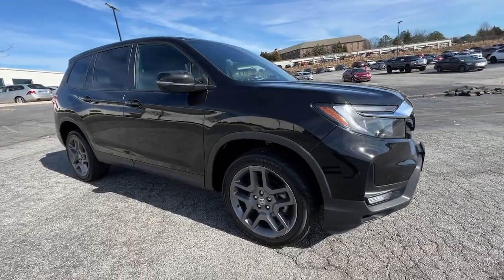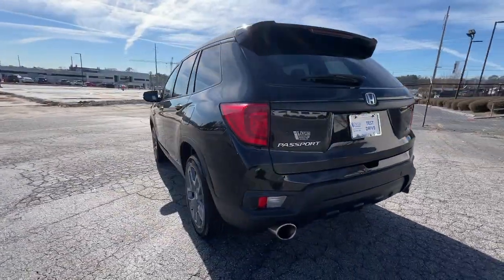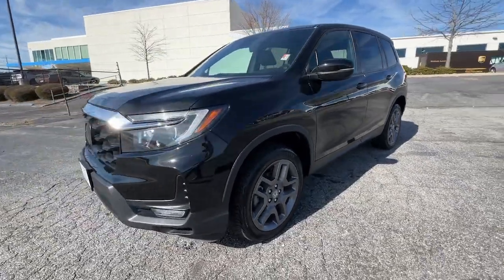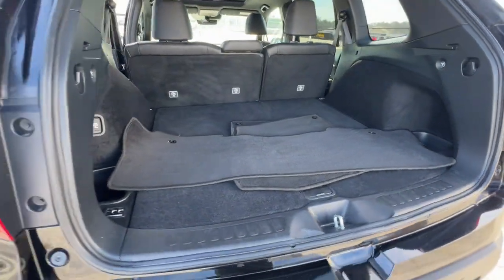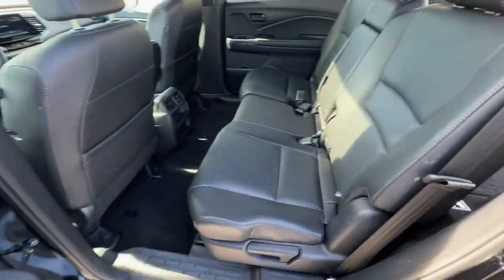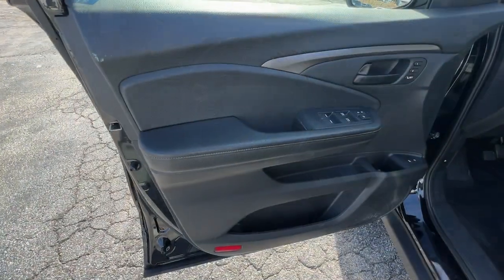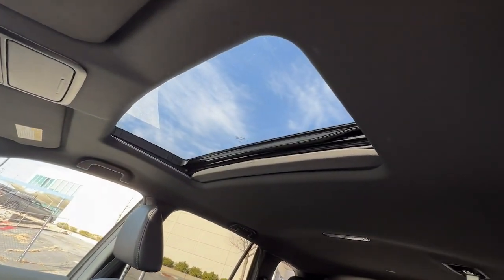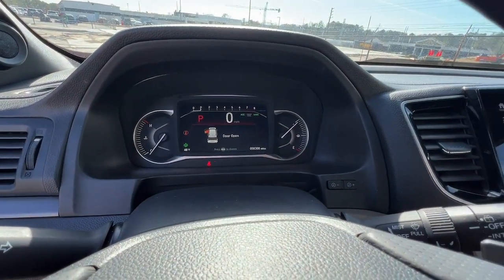2022 Honda Passport Marietta, Atlanta, Roswell, Woodstock, Kennesaw, GA P52838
Black Used 2022 Honda Passport EX-L available in Marietta, Georgia at Ed Voyles Honda. Servicing the Atlanta, Roswell, Woodstock, and Kennesaw, GA area.

2022 Honda Passport EX-L in Black. CARFAX One-Owner. Clean CARFAX.Awards:* ALG Residual Value Awards Residual Value AwardsEd Voyles Honda is a local a family owned dealership that has had a great relationship with our community for several decades. We also serve the entire southeast region Georgia Alabama Florida Tennessee North Carolina South Carolina Louisiana and many others. We make the car buying experience easy and fast. Our customers drive out with piece of mind knowing they have a 3 month 3000 mile warranty on all qualified vehicles at no cost to them. Price DOES include Dealer Documentation fee as well as dealer electronic Tag and Title fee. Prices do not include GA TAVT Tag title. Must print ad or mention you saw this price on our website to receive quoted price. Subject to prior sale.